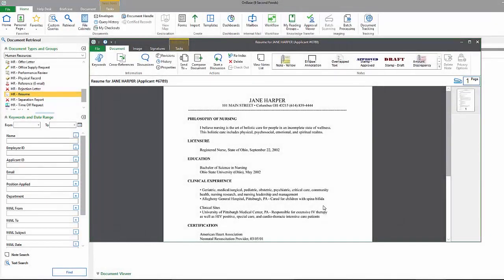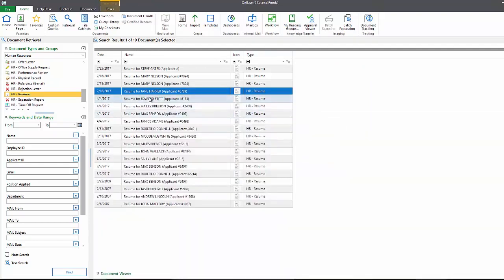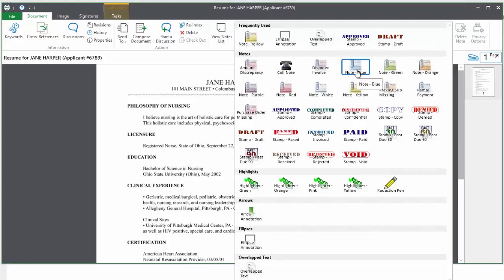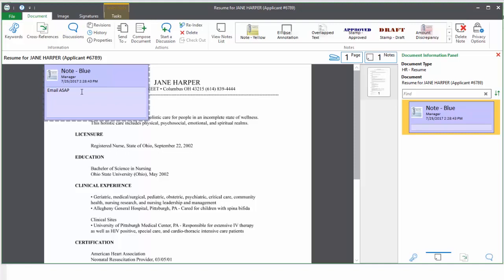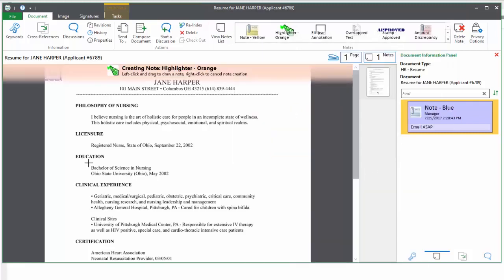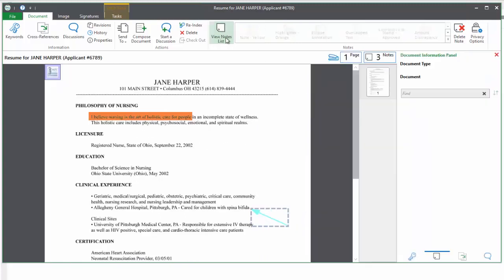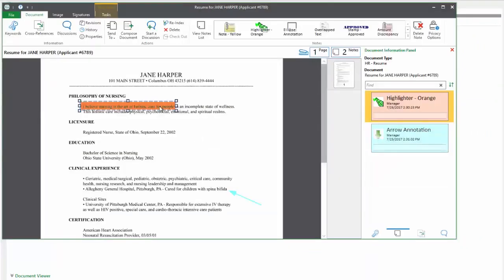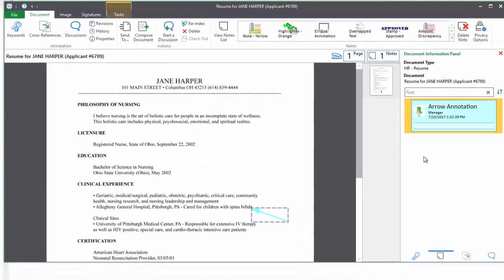OnBase Unity Notes Highlights and Annotations